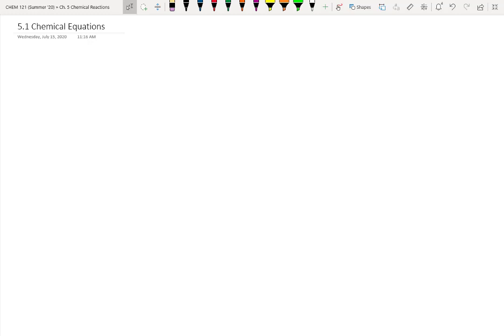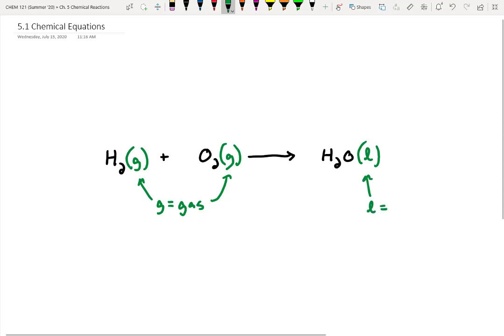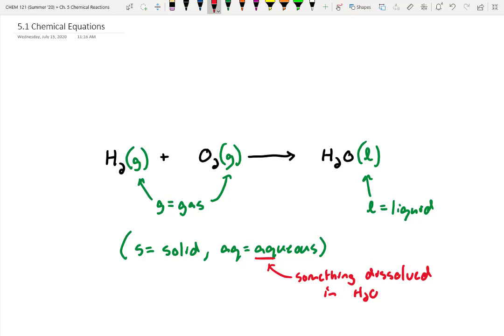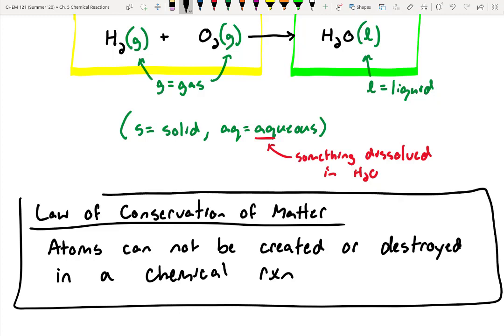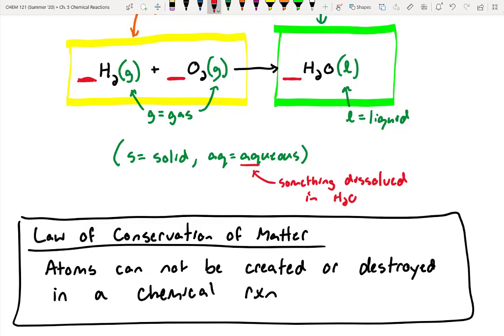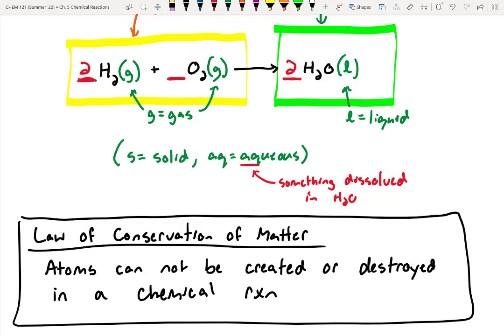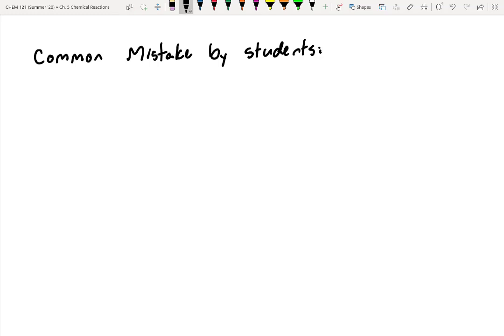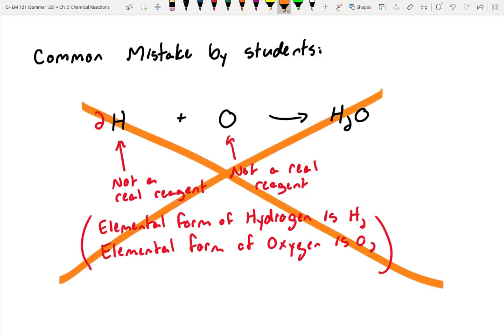5.1 Chemical Equations